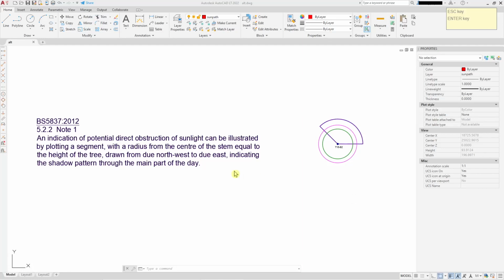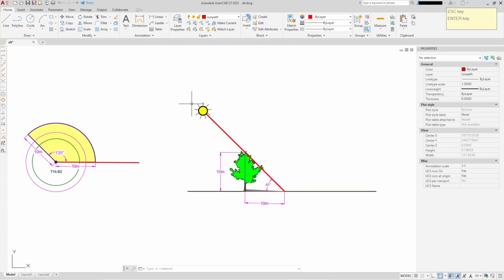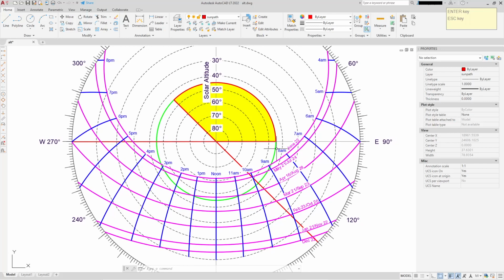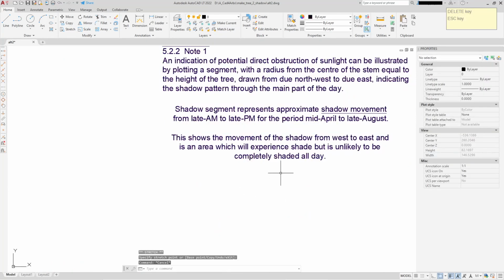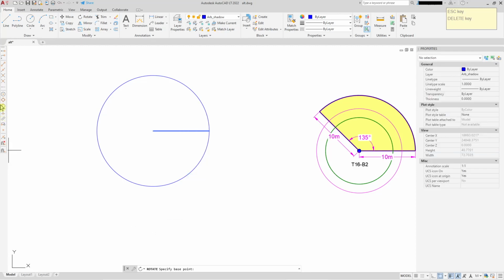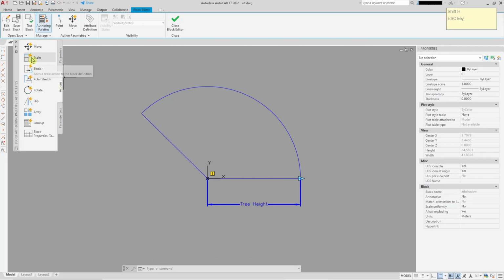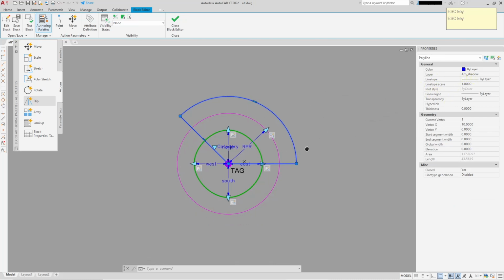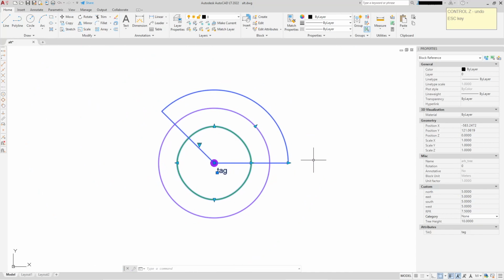Explaining the BS5837 Shadow Segment and drawing it on AutoCAD.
This video looks at the BS5837 shadow arc and explains what it represents and how to use it. Later in the video I show how to draw it and how to create a dynamic block from it.
I also add it to the BS5837 tree dynamic block which was covered in a previous video.

These videos are aimed at UK based Arbs who use the BS5837 standard.